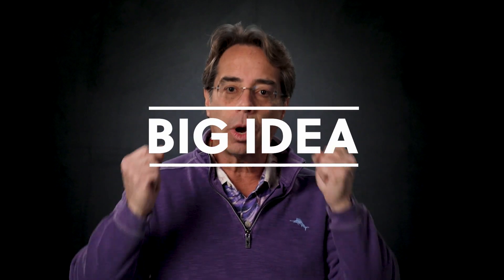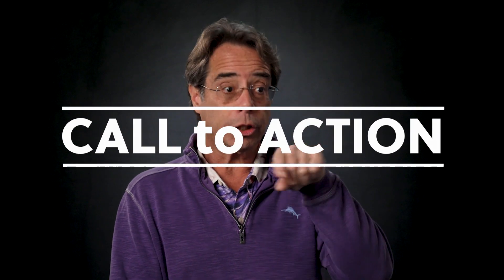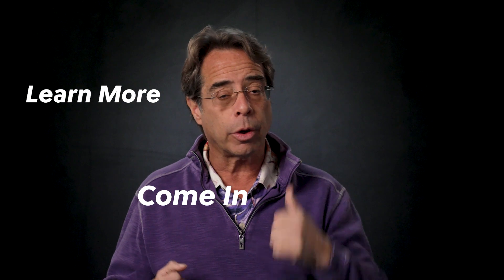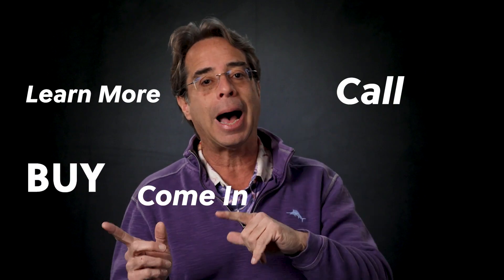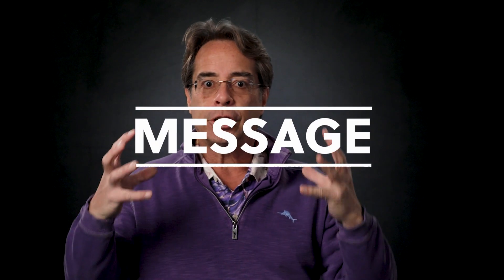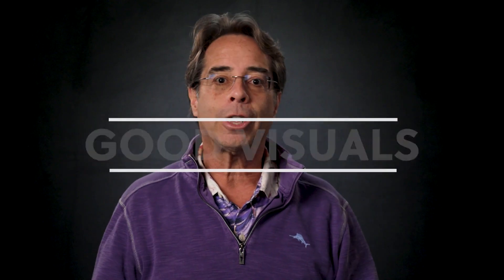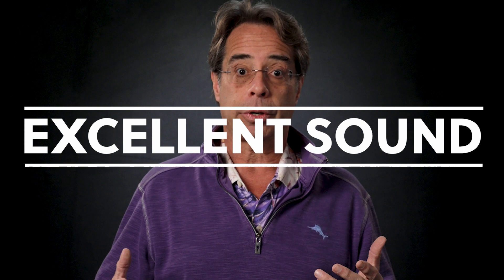5 elements for Great Corporate Video